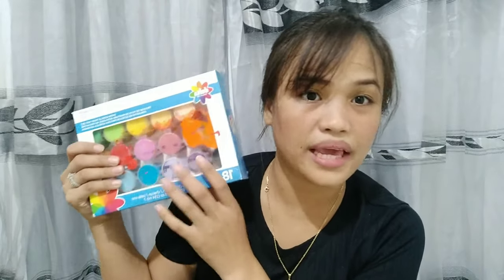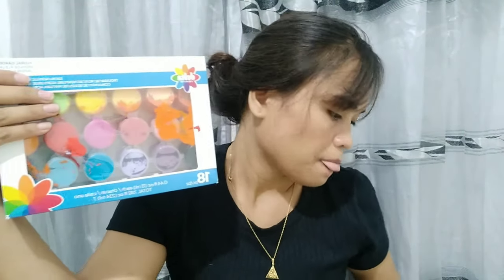DIY: I PAINTED ONE OF MY BAG + LET'S DO DIY + LET'S BE CREATIVE by Lea Adams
Hello Chikababes!

Don't forget to drink a lot of water. 💋💋💋 muaaahhhh

I'm a proud cebuana and love making youtube videos. 💋💋